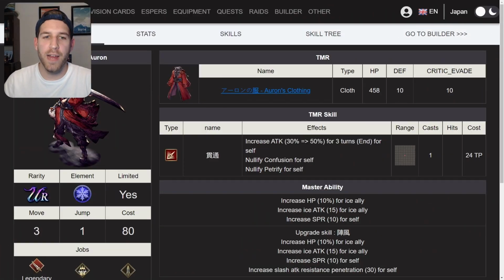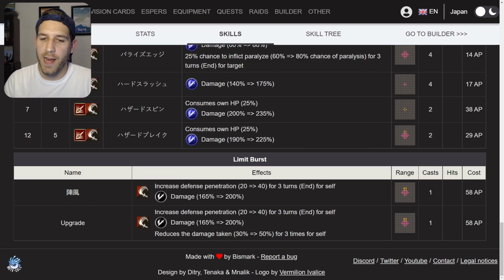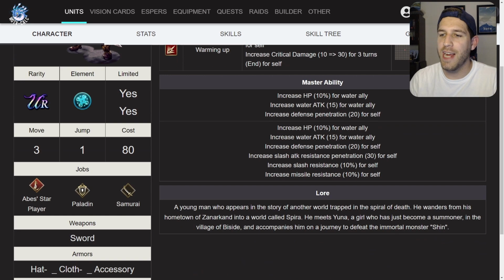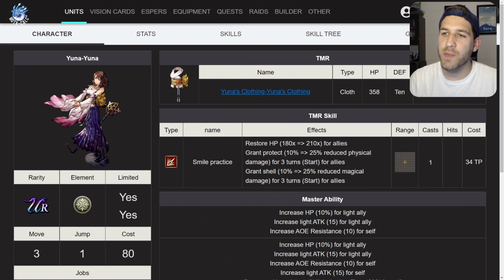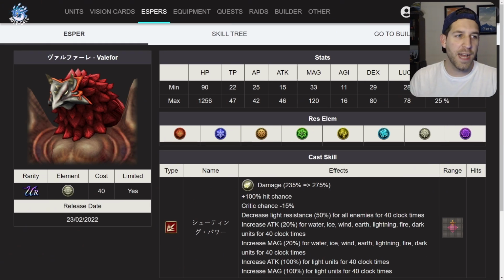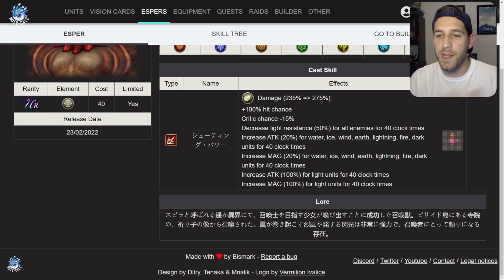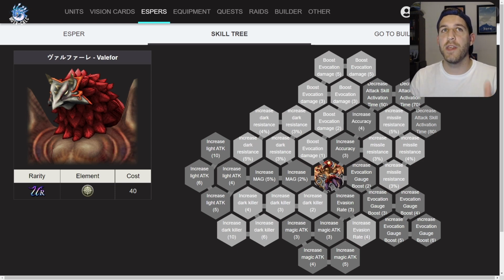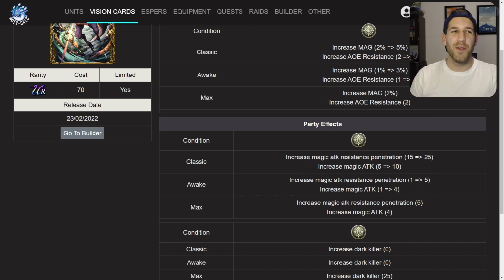Looking at the Great FFX Upgrades. Should You Pull Valefor? | War of the Visions (FFBE)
0:00 Intro
0:20 Auron Upgrades
2:36 Tidus Upgrades
4:03 Yuna Upgrades
6:11 Valefor Esper
8:42 Valefor VC